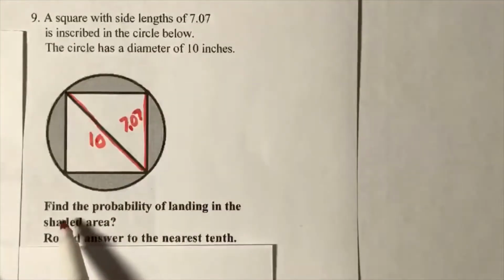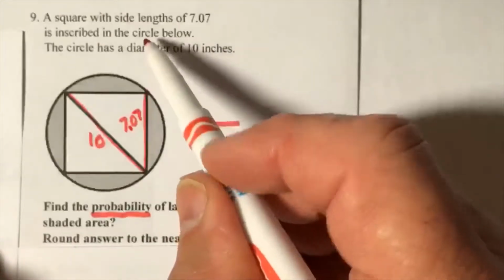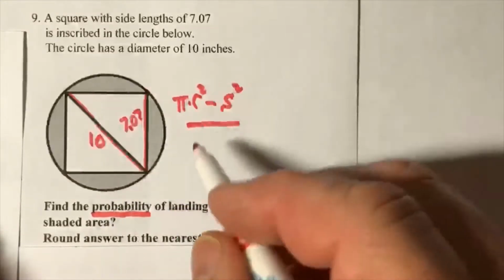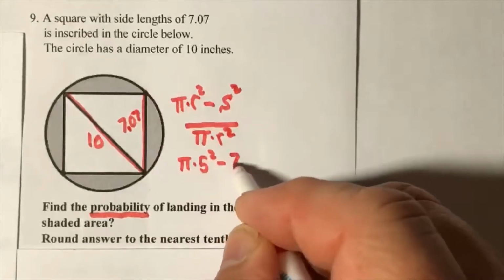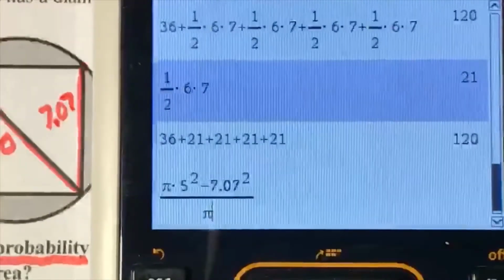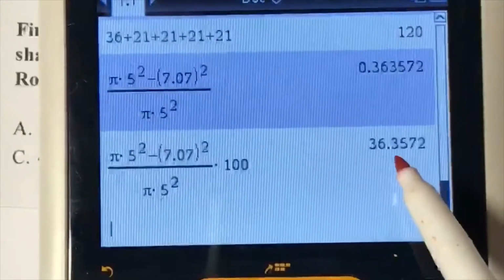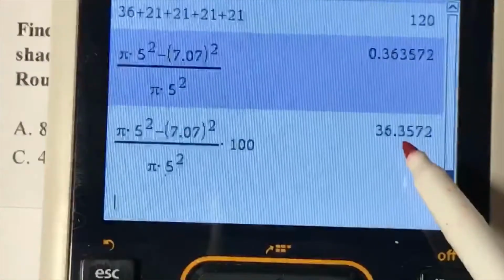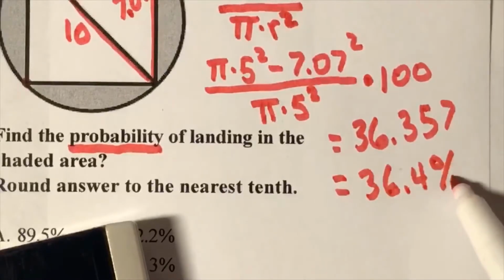Probability Area #9 0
Probability of landing in a geometric figure.